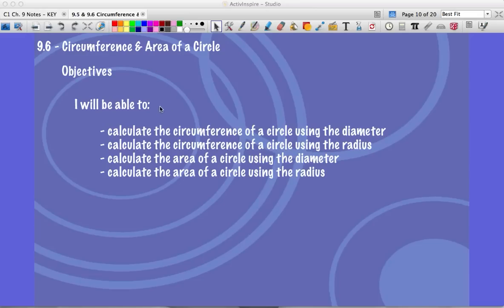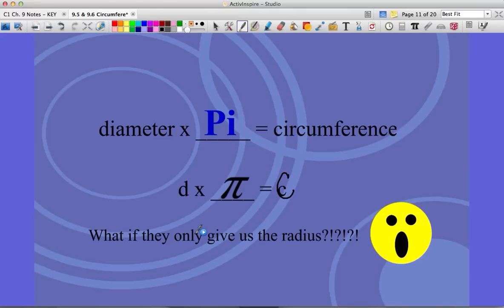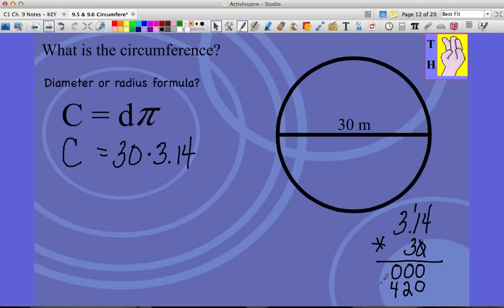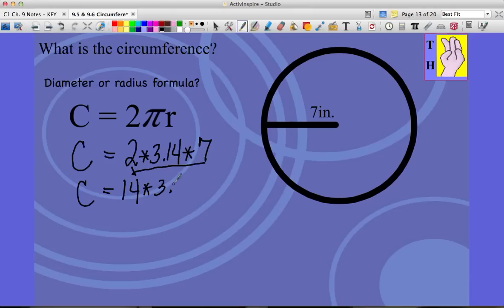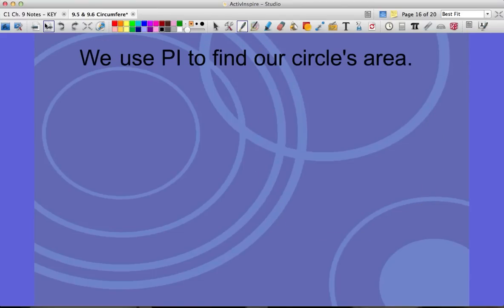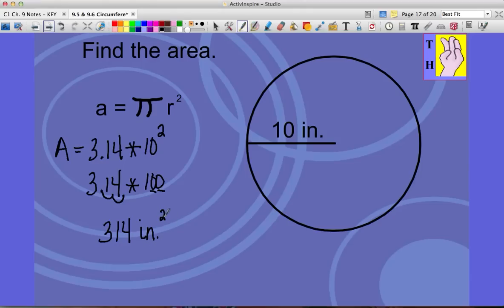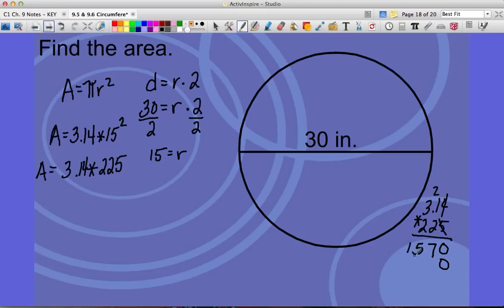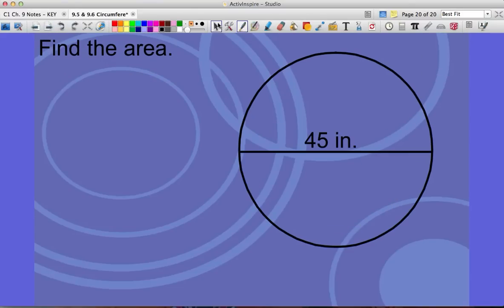9.6 - Circumference & Area of Circles